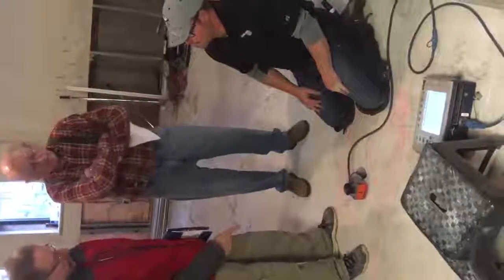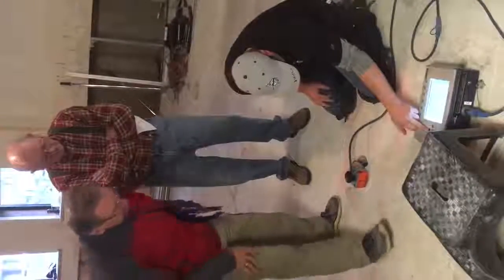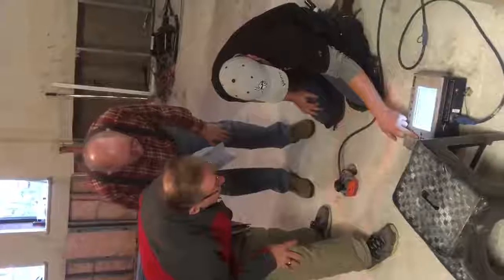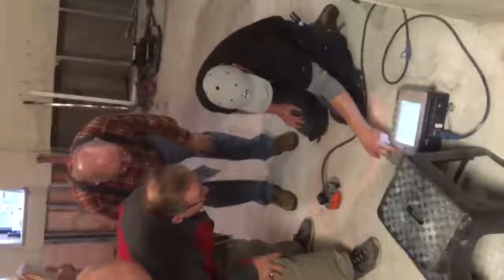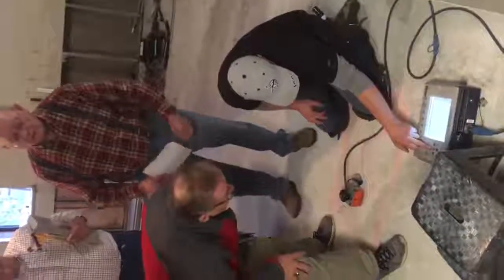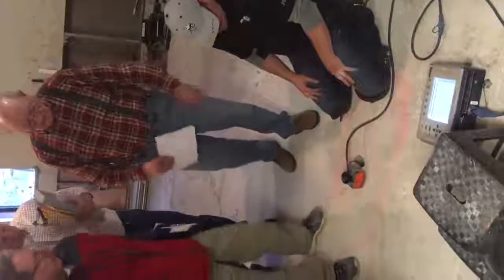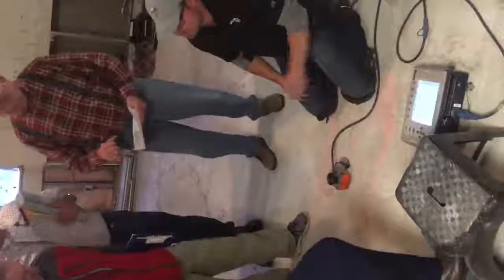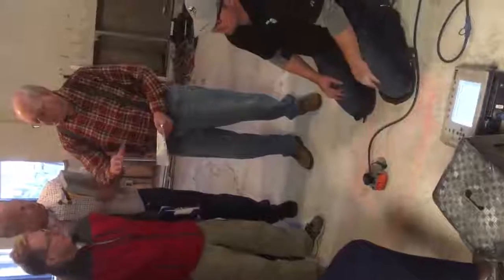Dangers of Cutting Concrete without an Engineer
If you are even remotely concerned about cutting your concrete get an engineer's opinion. It will save time and money in the long run.